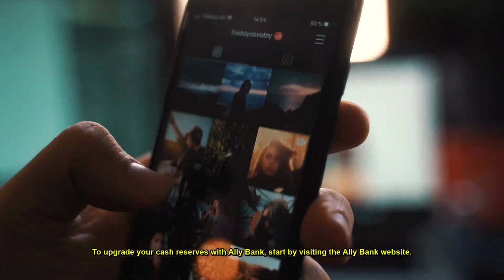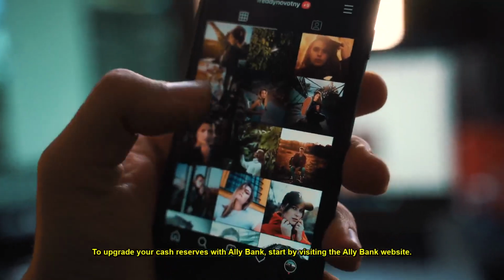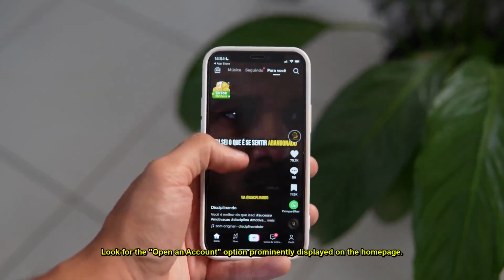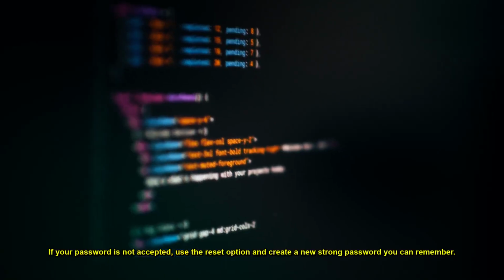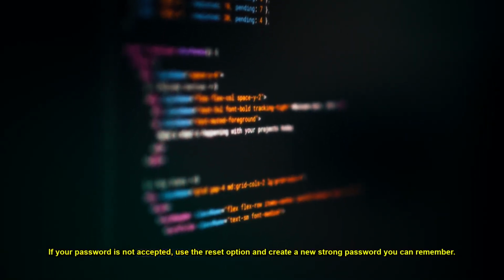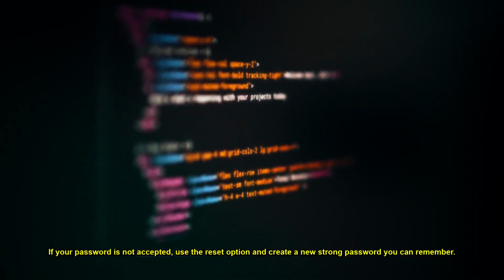How to Upgrade Your Cash Reserves with Ally Bank - Quick Tutorial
Unlock the secrets to boosting your cash reserves with Ally Bank in this quick tutorial! In this video, we'll guide you through the essential steps to maximize your savings and make the most of Ally Bank's competitive interest rates and flexible options. Whether you're saving for a rainy day or planning for future investments, this tutorial will equip you with the knowledge you need to enhance your financial strategy. Don’t miss out on the opportunity to grow your wealth effortlessly!